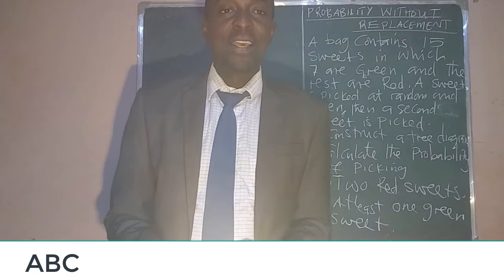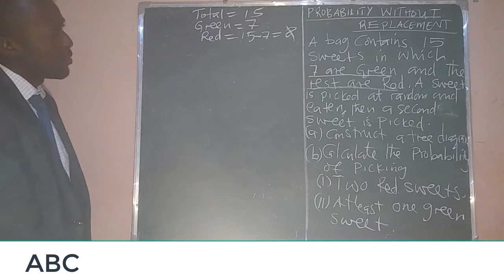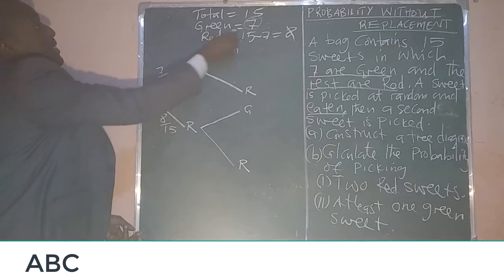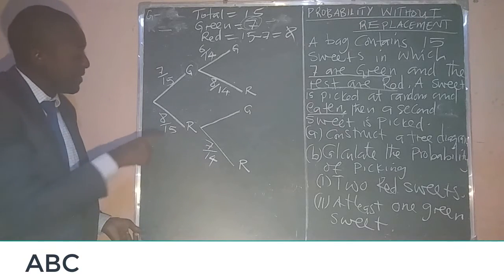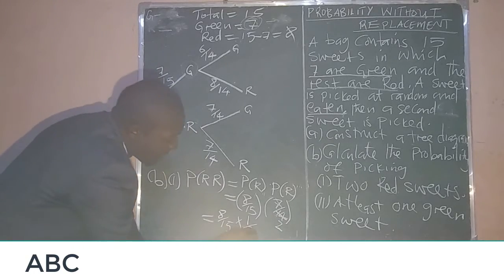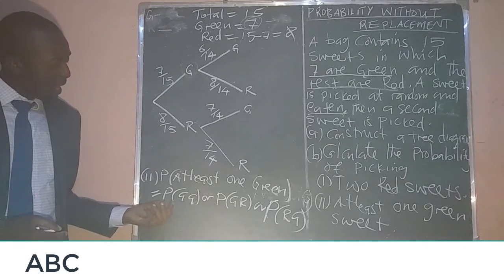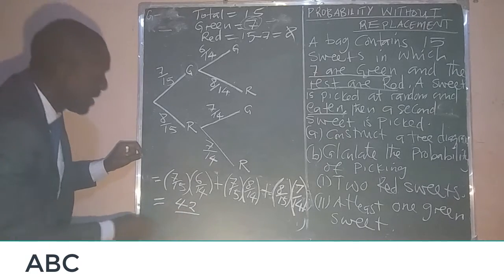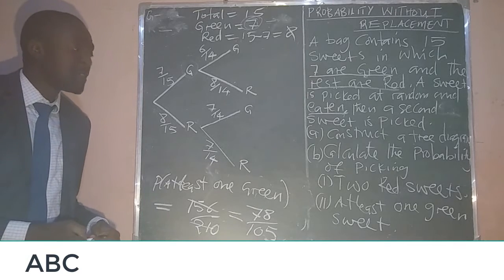Lesson:Probability without replacement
In this lesson you will learn about probability without replacement, Probability without replacement means once we draw an item, then we do not replace it back to the sample space before drawing a second item. In other words, an item cannot be drawn more than once. For example, if we draw a candy from a box of 9 candies, and then we draw a second candy without replacing the first candy.